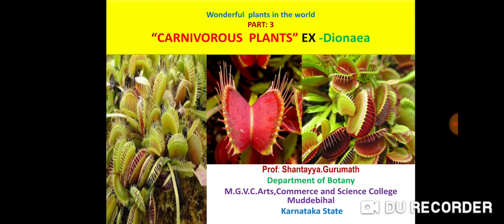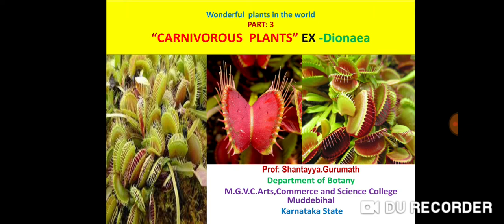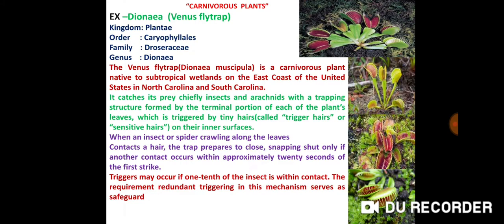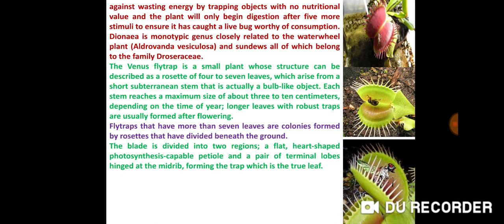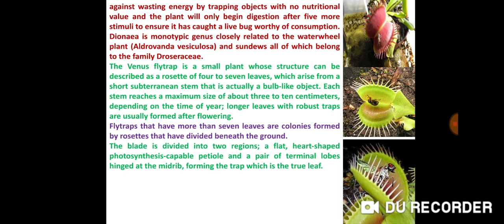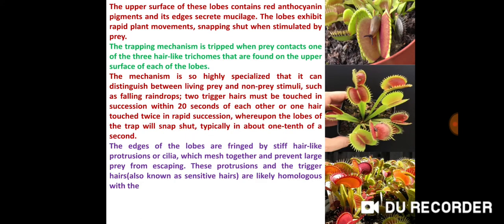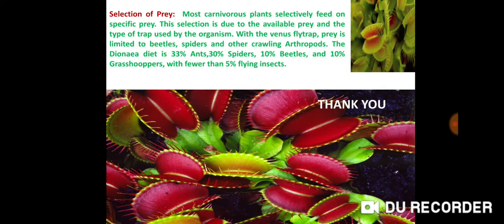Wonderful Plants in the World 🌎 Crnnivorous Plants Ex:Dionaea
Carnivorus Plants Ex Dionaea